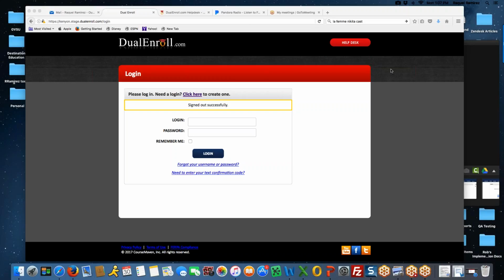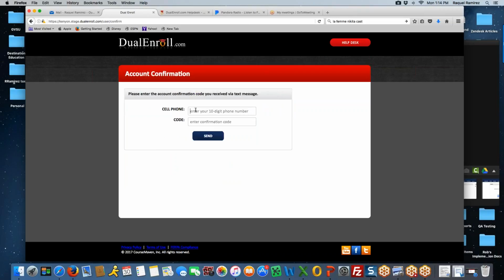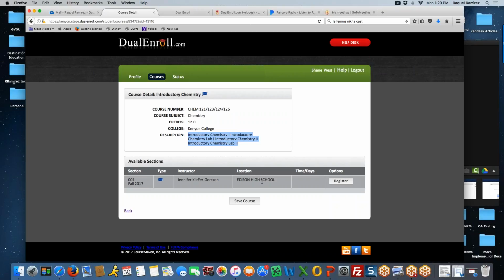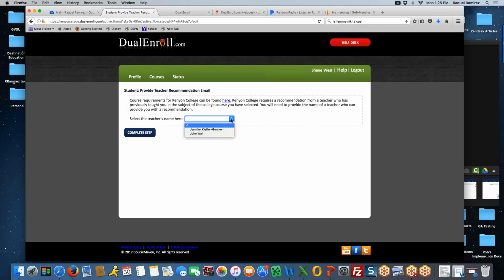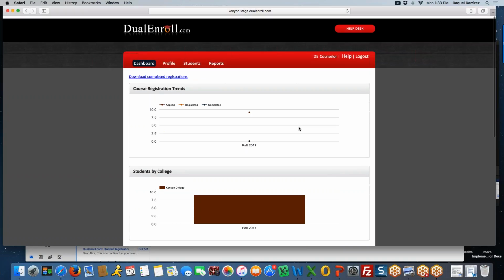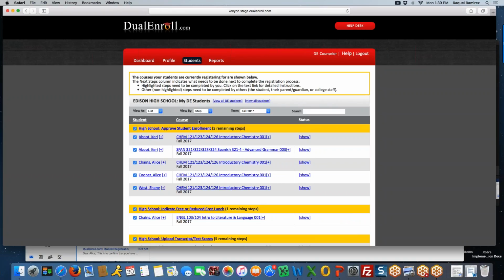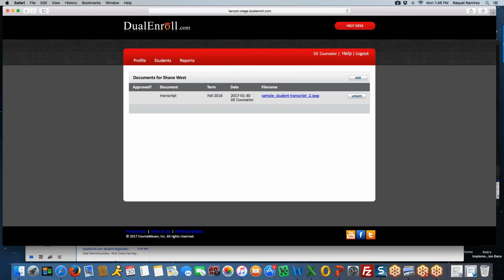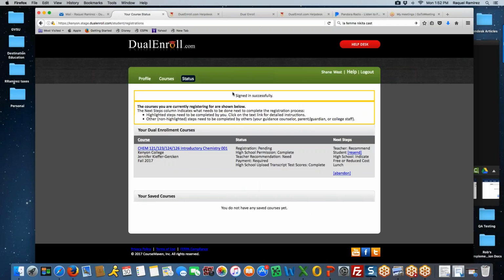DE.comHS_UserTrain_Kenyon013017